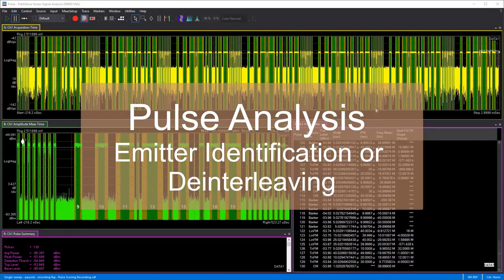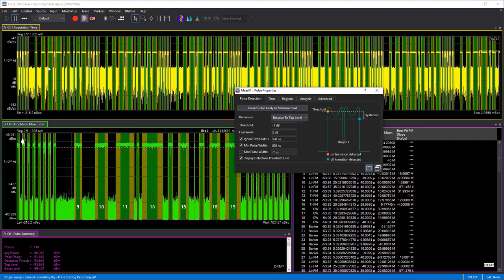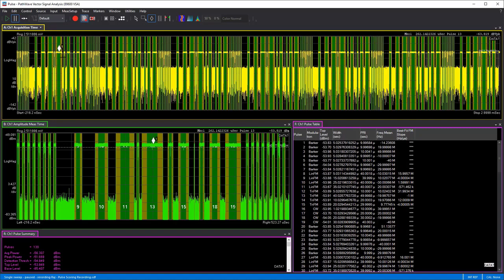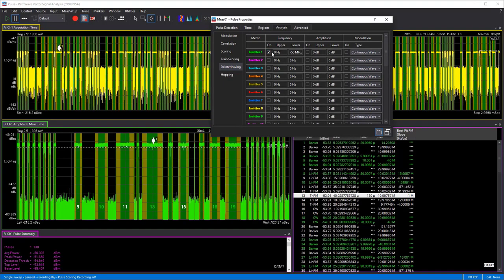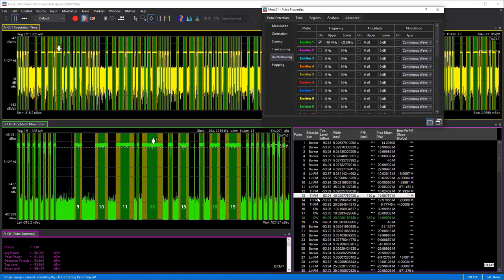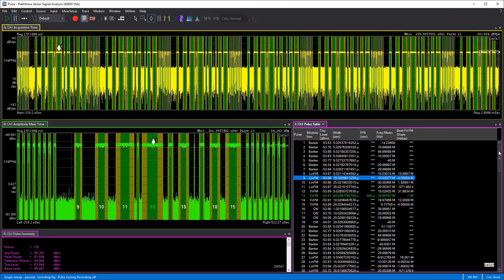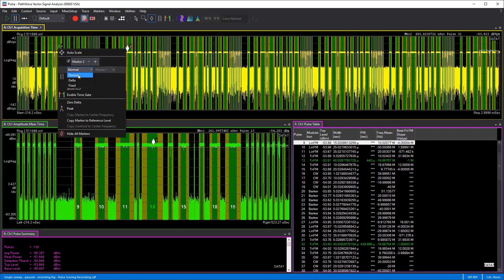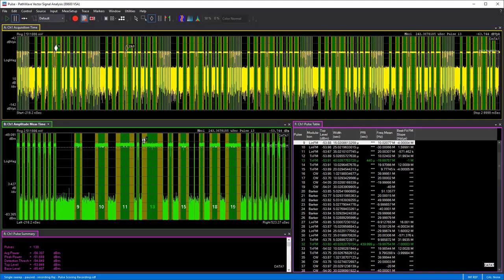Pulse Analysis with VSA 2020 Release #03: Deinterleaving for Multi-emitters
Complex radar and electronic warfare signal can contain many signals in time, frequency, and power.  The ability to capture, analyze, and sort these signals into “emitter” categories is a powerful method to better understand complex signal interactions. This video demos the VSA pulse analysis capability on how to deinterleave the pulses from different emitters by frequency, power and modulation type, and measure the PRI's for those pulses easily and accurately in the dense pulse environment.

This video is part of a series of  videos about radar pulse measurements using the Keysight PathWave Vector Signal Analysis Software (89600 VSA) covering pulse analysis, pulse modulation, deinterleaving, pulse scoring, pulse train scoring, time sidelobe, frequency hopping, Angle of Arrival, Non-linear FM measurements etc.